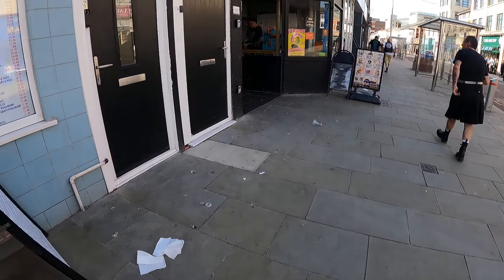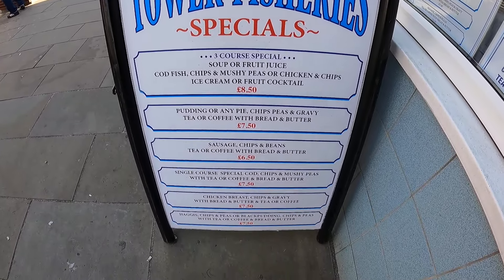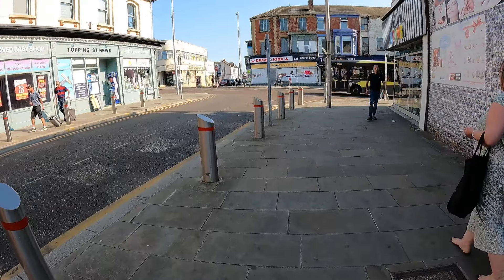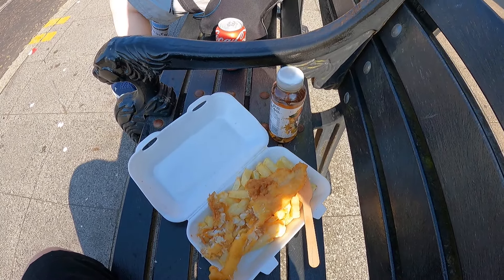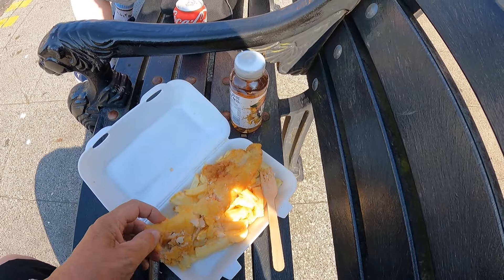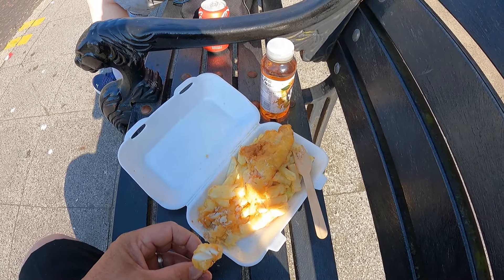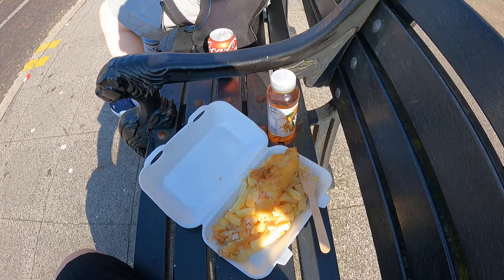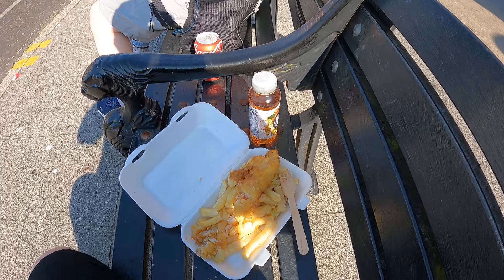blackpools. cheapest fish and chips..must see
tower fisheries on topping st . 6 pound 25p